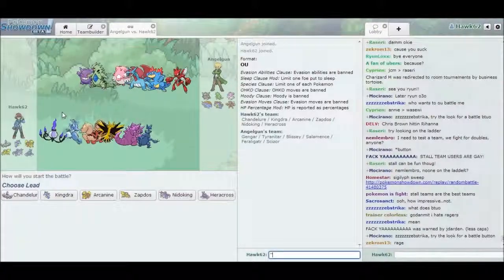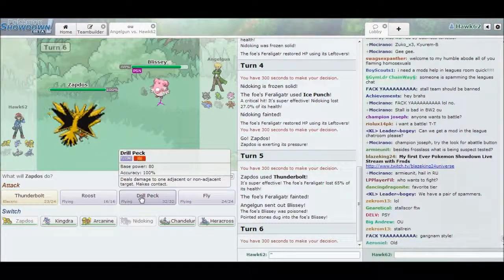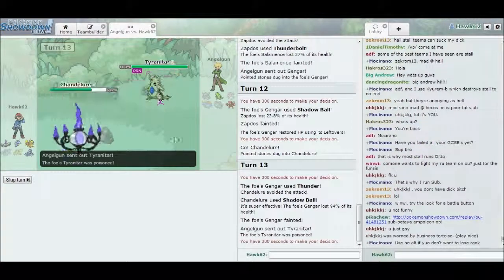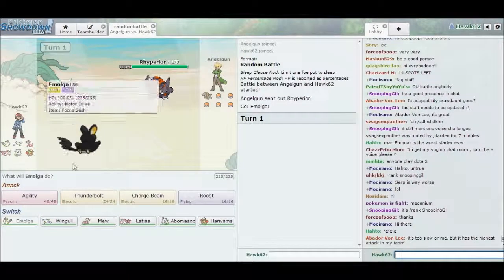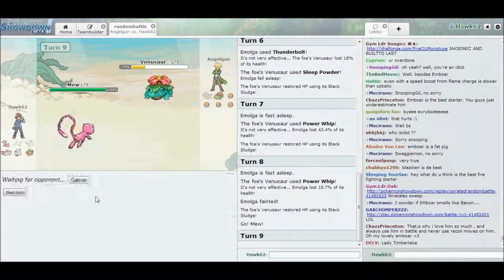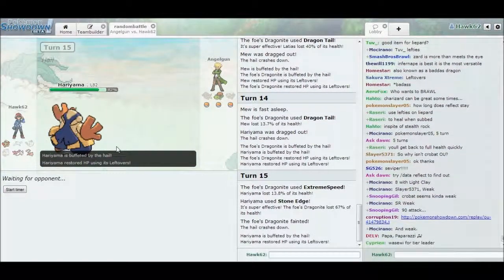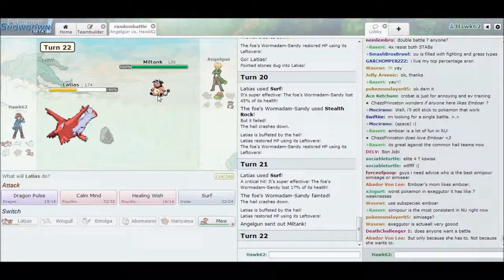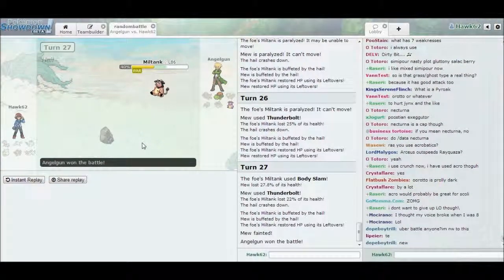Pokemon Showdown 2: Stupid Miltank! W/ Angelgun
Episode 2 of Pokemon Showdown with Angelgun and Hawk62.